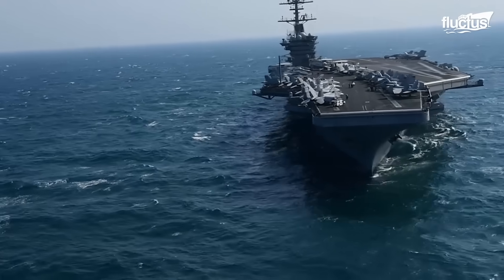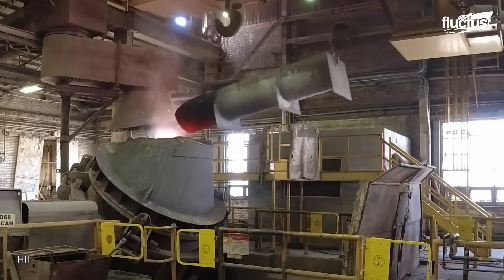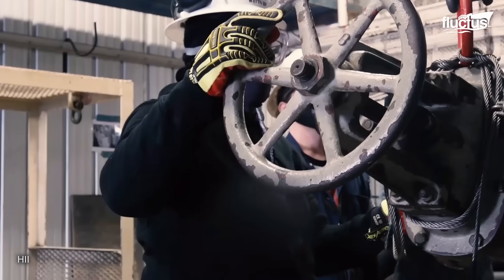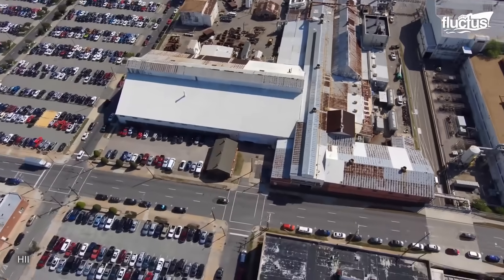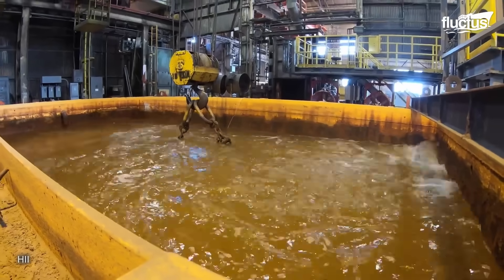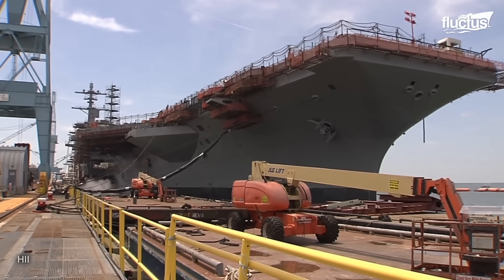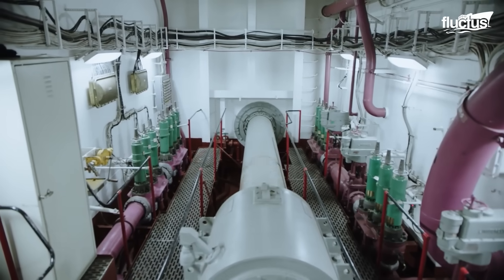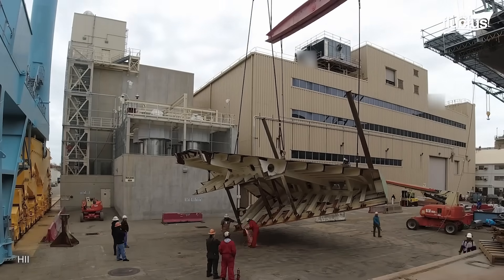Inside the Crazy Construction of Newest US Navy $13 Billion Aircraft Carrier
Welcome back to the Fluctus Channel for an overview of the extraordinary construction process behind the latest aircraft carriers.